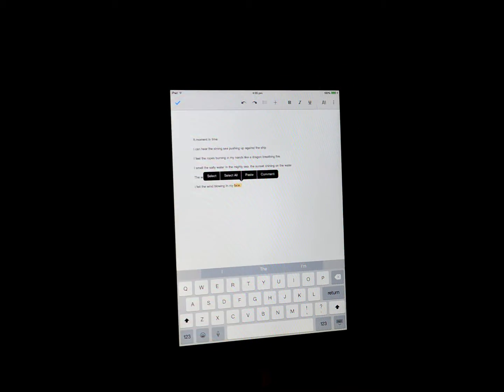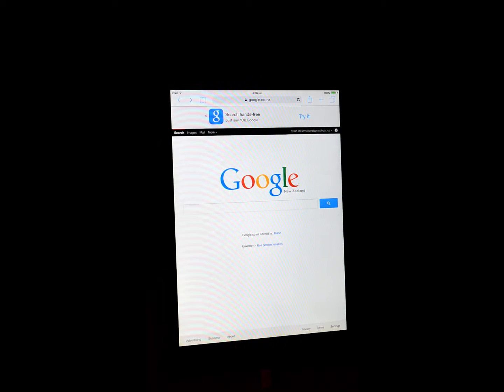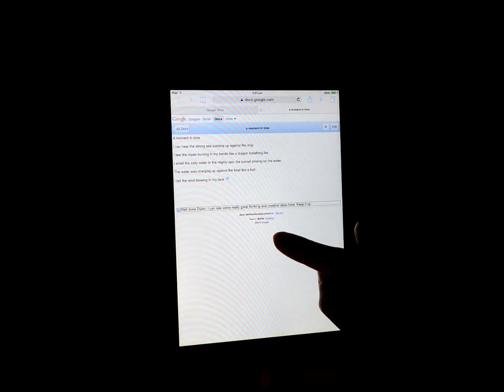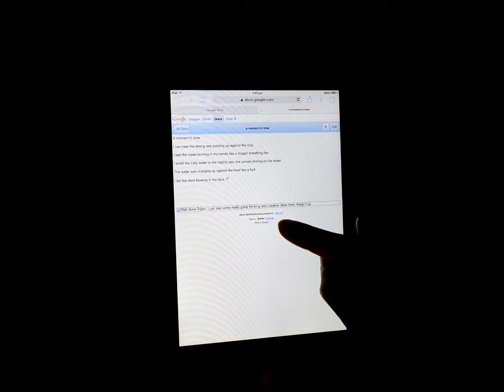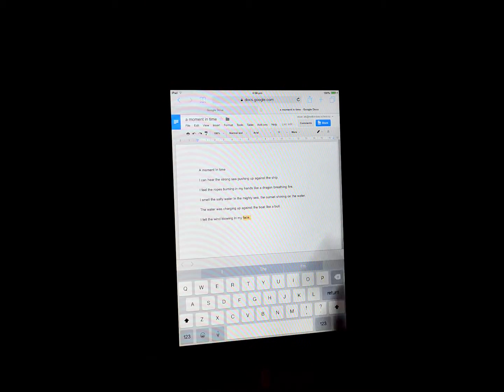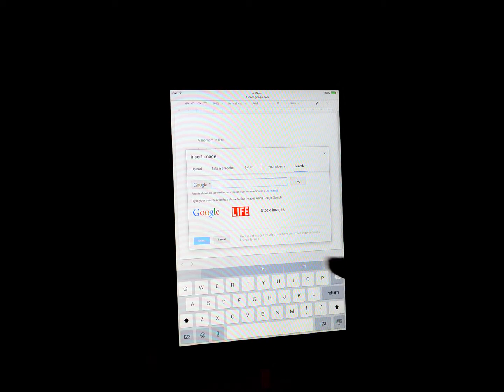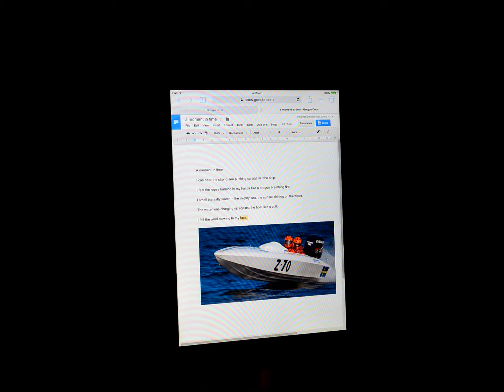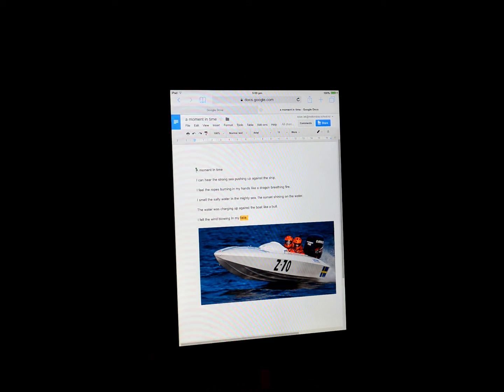How to insert a picture into google docs